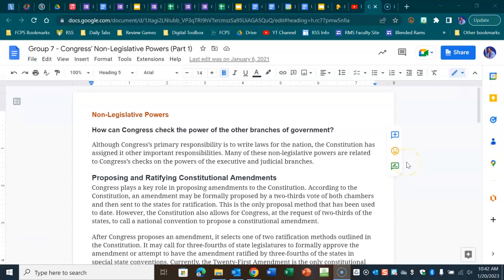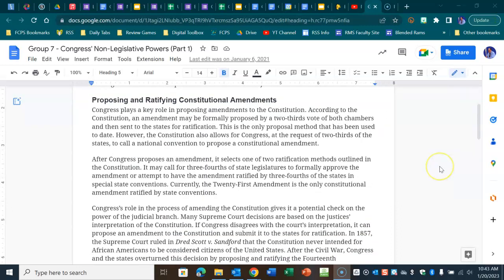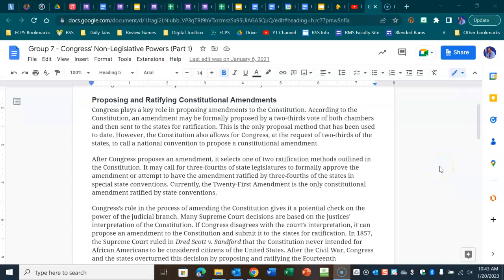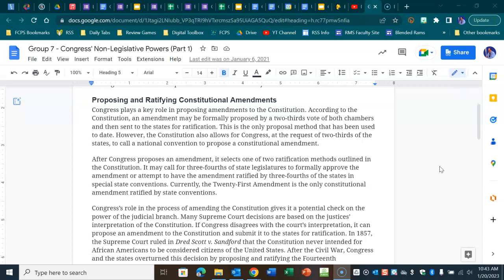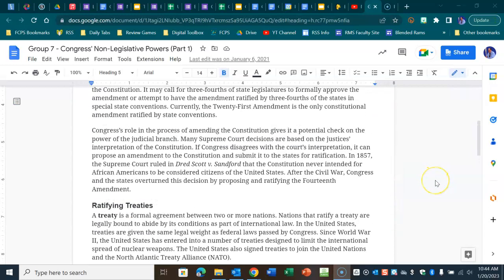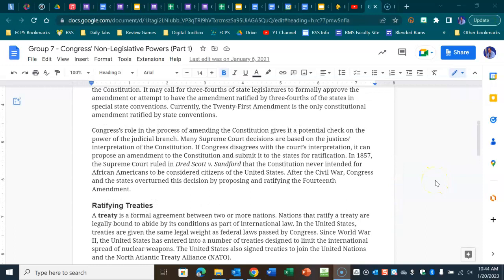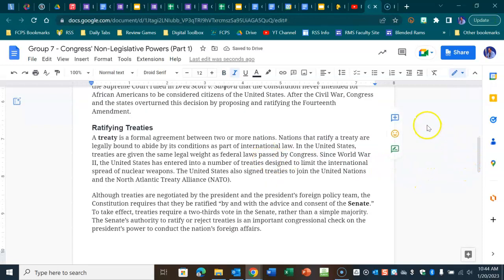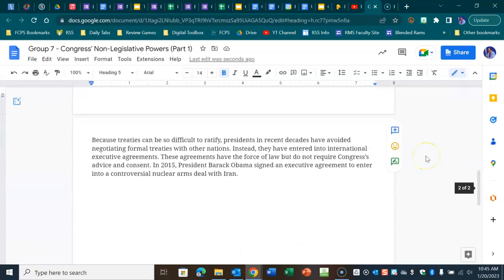Group 7 - Congress' Non-Legislative Powers Part 1 Read Aloud